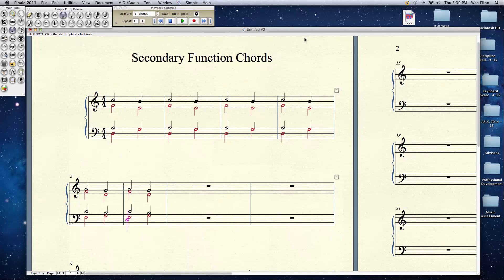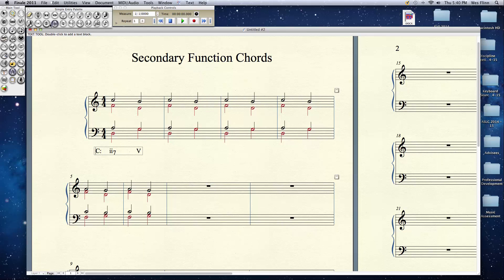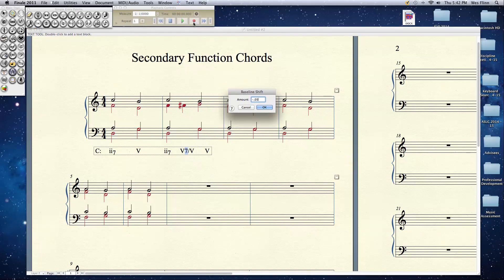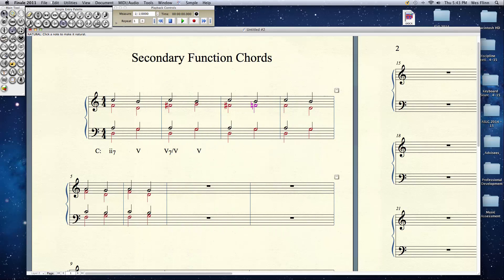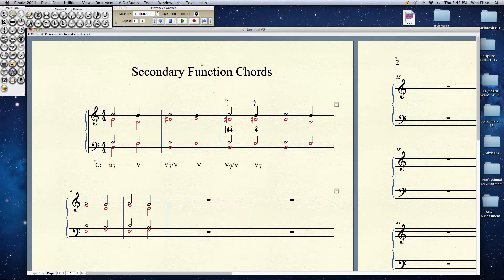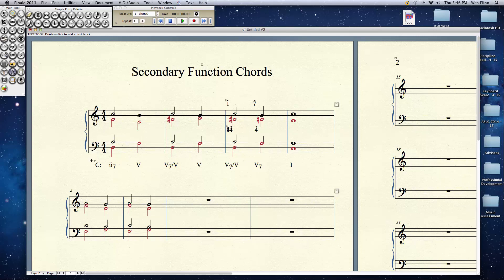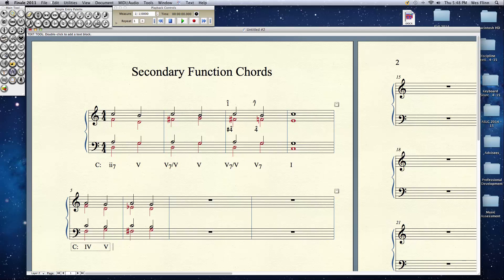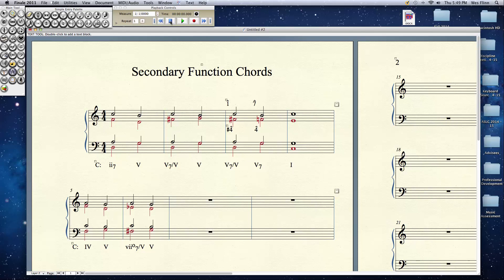Secondary Function Chords I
A very brief introduction to secondary dominants and secondary leading-tone chords.